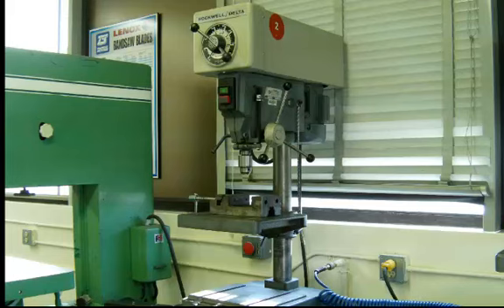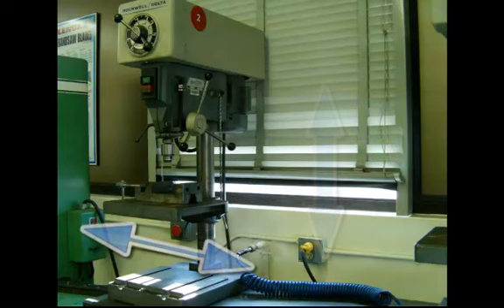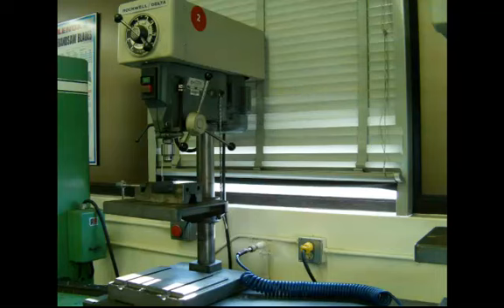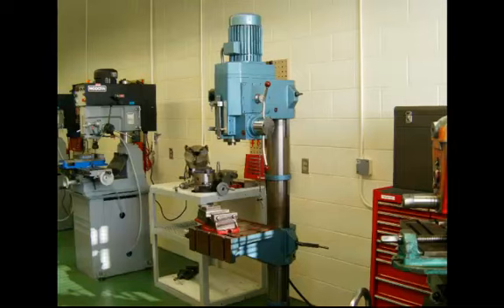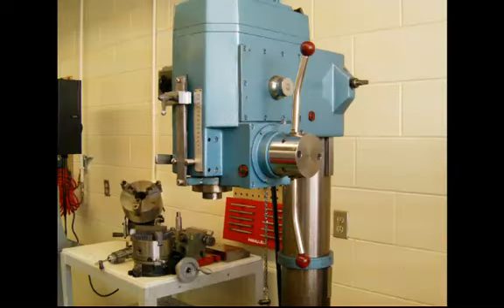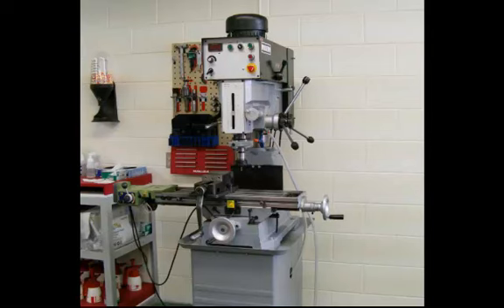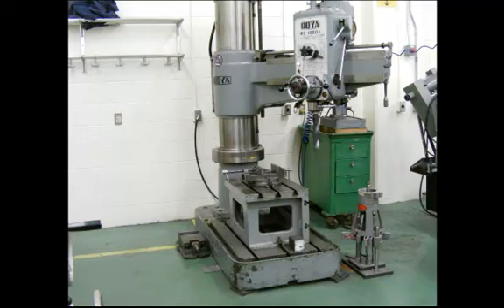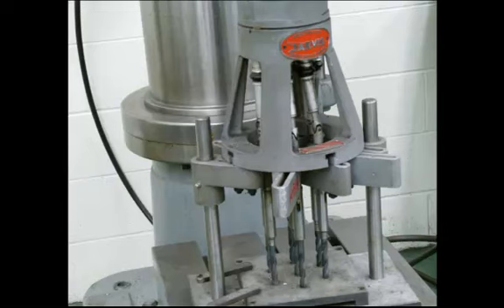Drill Presses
Types of drill presses found in machine shops, their parts and operations